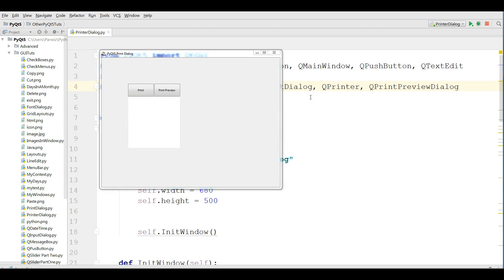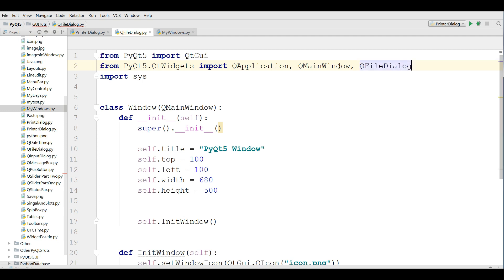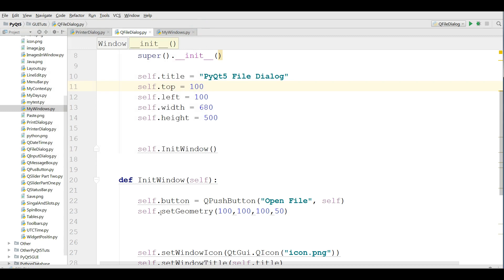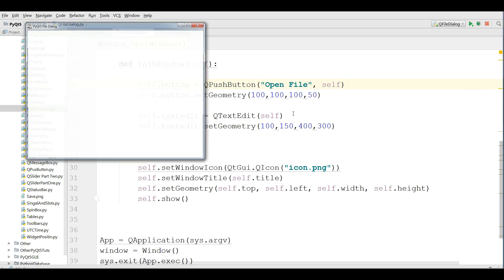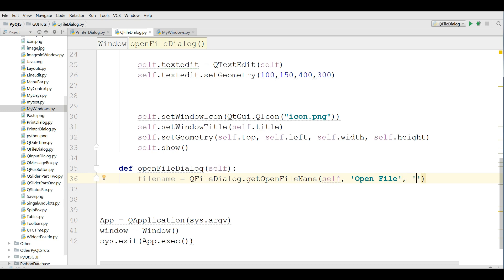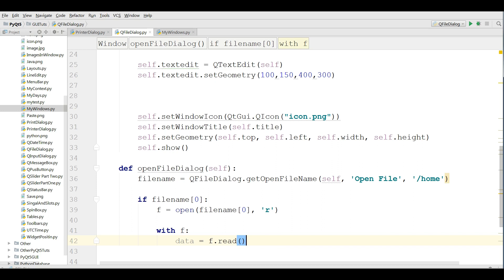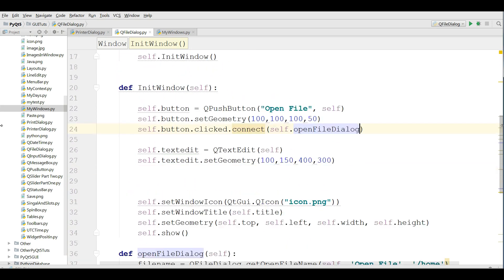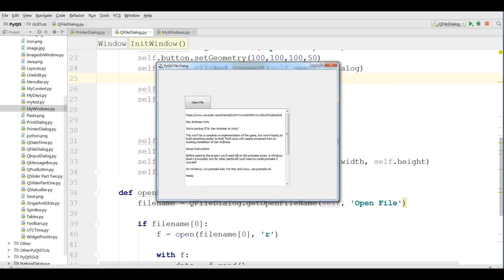30 PyQt5 QFileDialog Python GUI Programming With PyQt5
This our 30 th video in pyqt5 gui progrmming, in this video we are going to cover pyqt5 QFileDialog